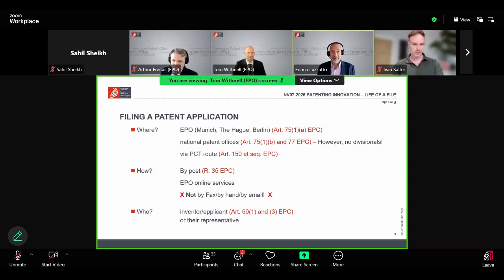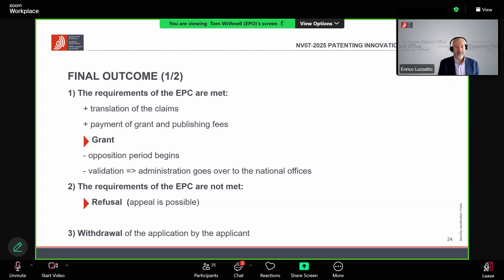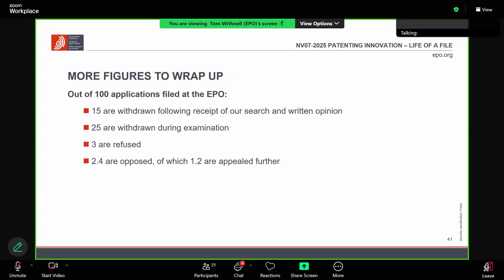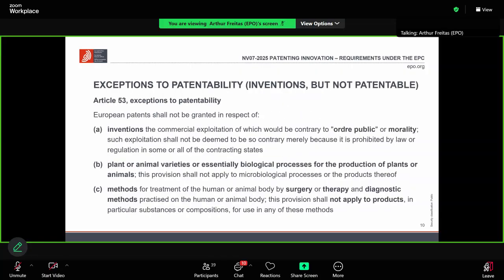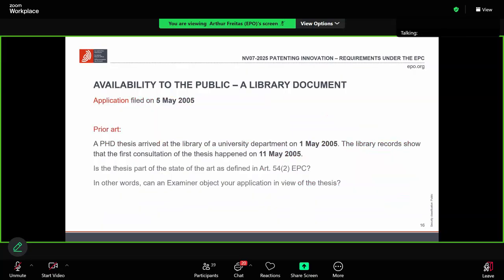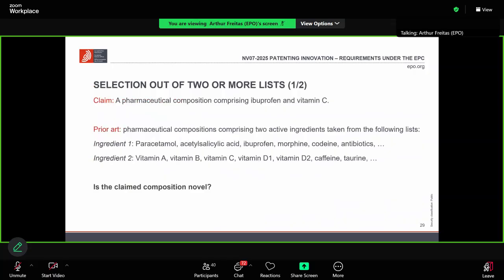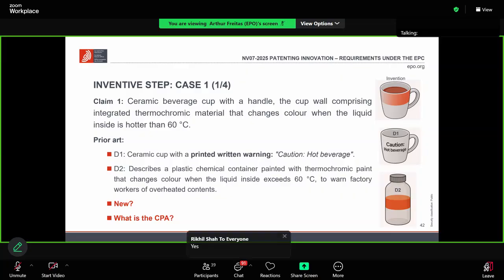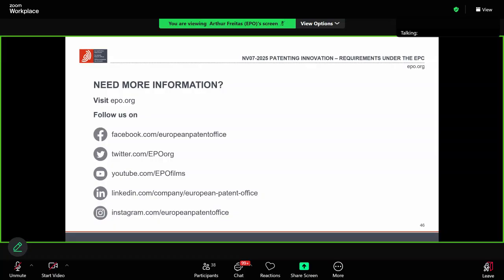NV07 2025 Patenting Innovation RTTP recognised